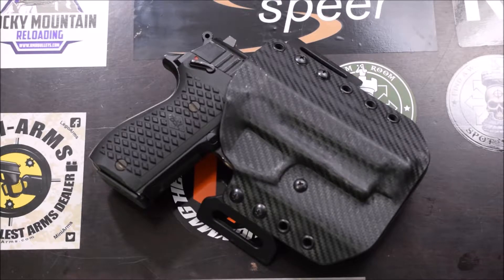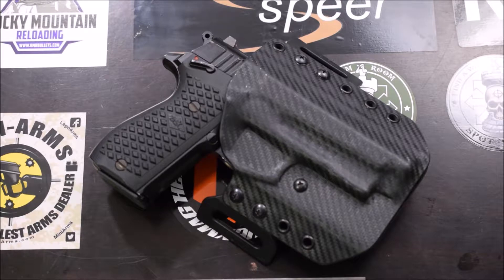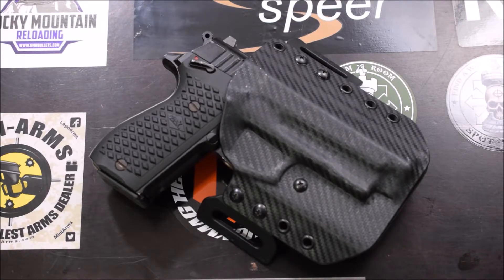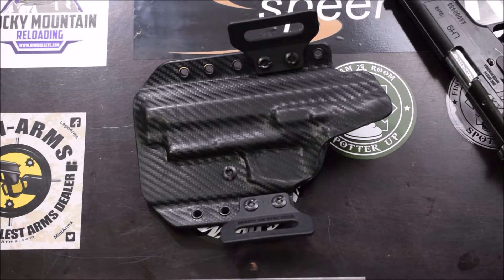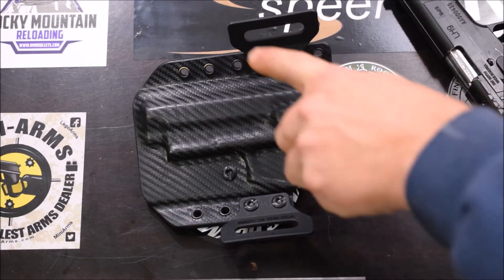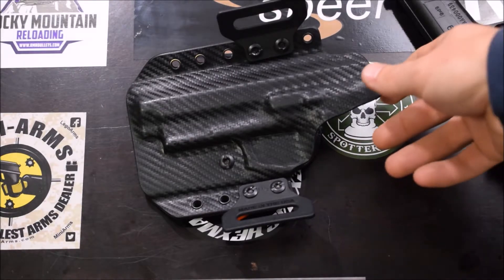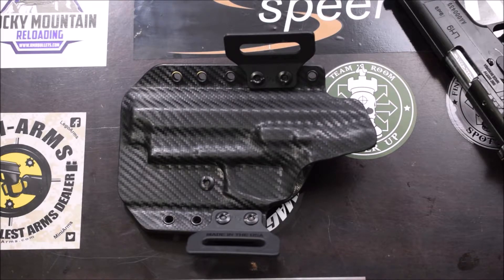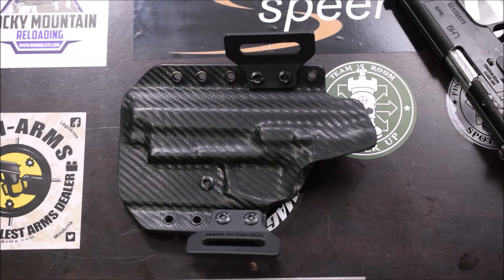MultiHolsters 2in1: Performance Analysis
The Multiholsters 2in1 is a multipurpose holster with lots of possible configurations.